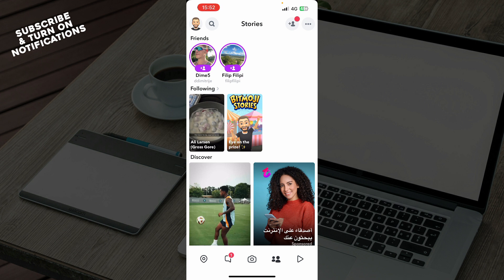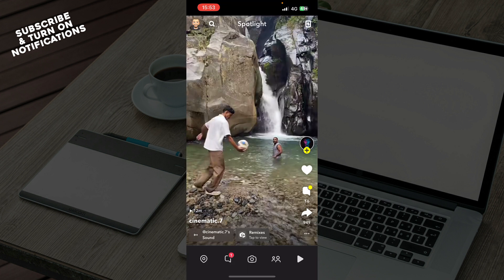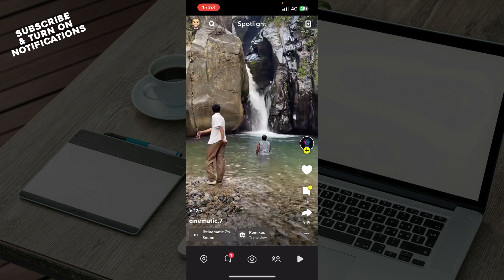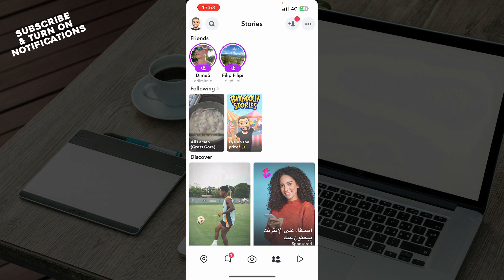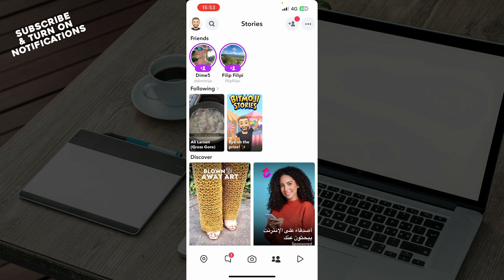How To Add To My Eyes Only On Snapchat (Easiest Way)​​​​​​​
In this video I will show you How To Add To My Eyes Only On Snapchat. It would be good if you watch the video until the end so that you don't miss important steps.